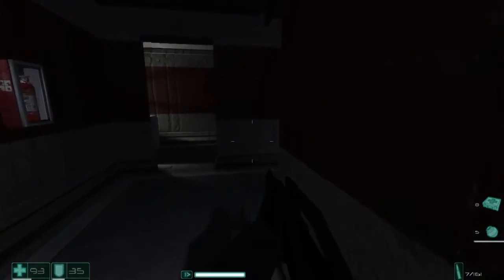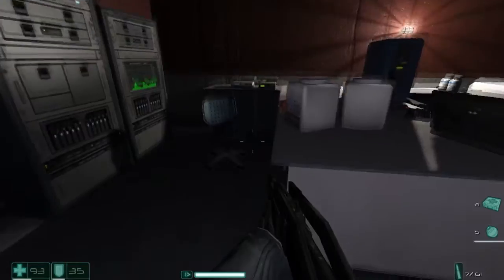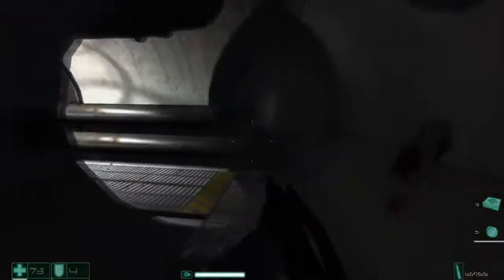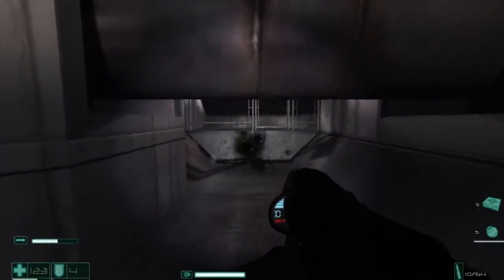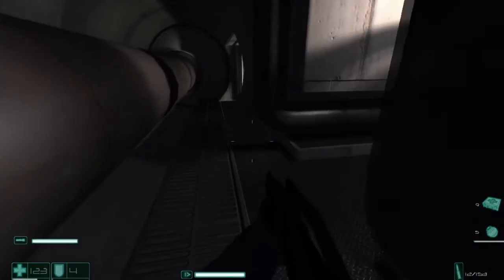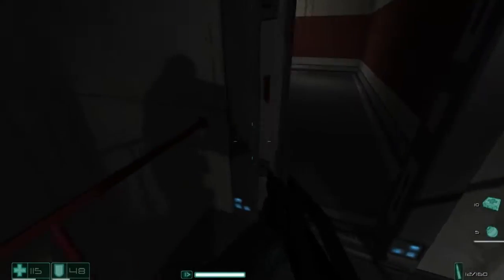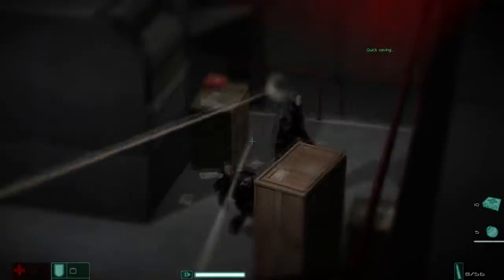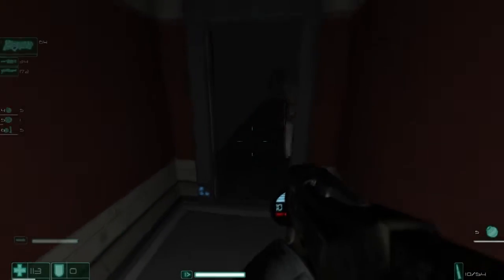F.E.A.R. [Part 15] The Vault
A blind & commentated let's play / playthrough / walkthrough of the first game in the popular first-person shoot horror series about assault team who gets haunted by a strange, Japanese-like long-haired girl known as Alma, what made FPS horror games big, the first F.E.A.R. (First Encounter assault Recon) game! In F.E.A.R. 1, we play as a mute character simply named Point Man, who is trying to stop a strange cannibal known as Paxton Fettel. However, we find there's a bigger conspiracy here with a company known as the Armacham Technology Corporation (ATC), and soon get involved with undead children, strange otherworldly visions, and a lot of clone soldiers to shoot.